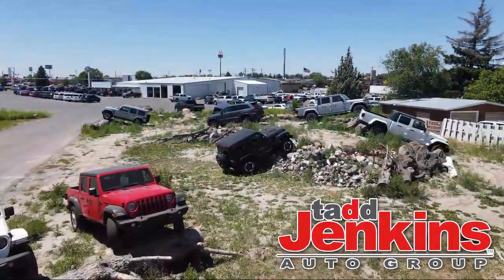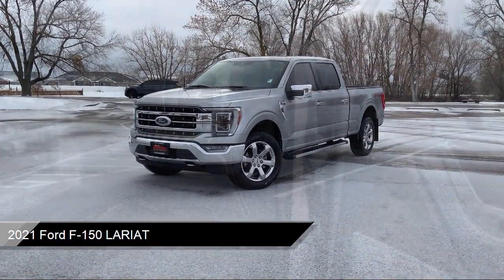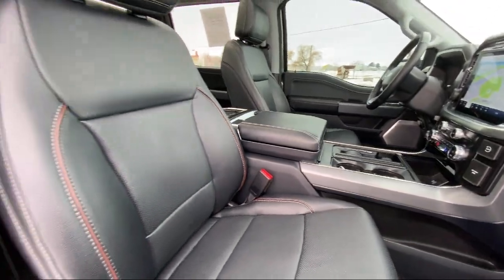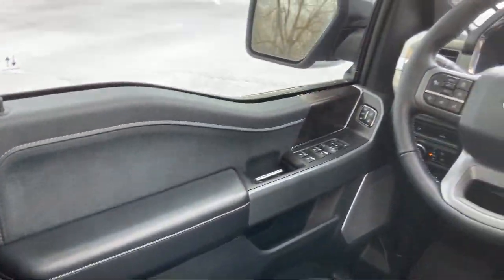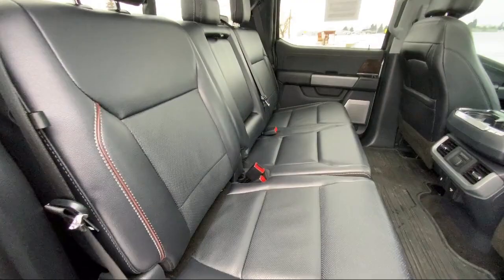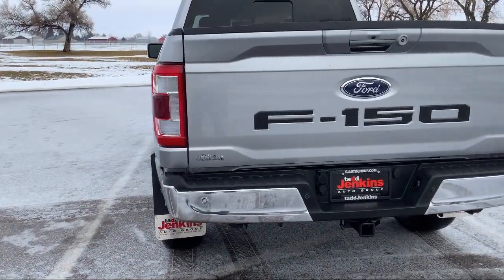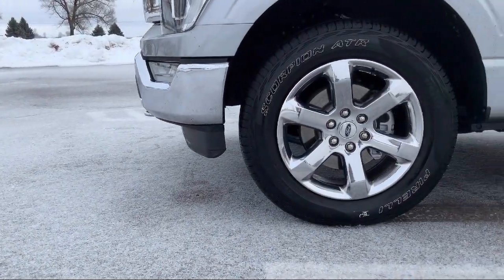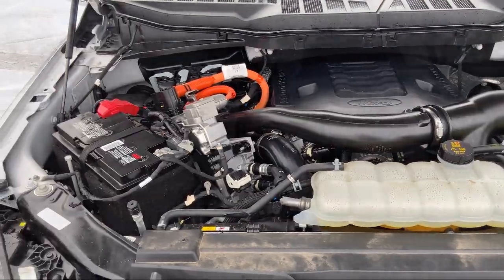2021 Ford F-150 LARIAT Idaho Falls Pocatello Rexburg Blackfoot Twin Falls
2021 Ford F-150 LARIAT Stock Number: 215346T Vin:1FTFW1EDXMFC95346.